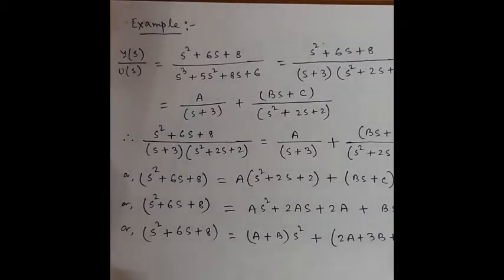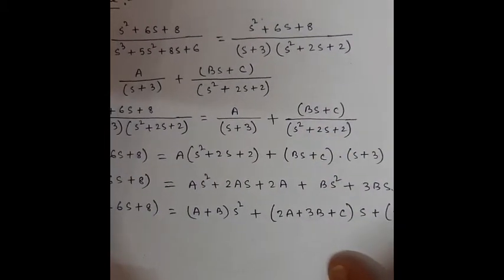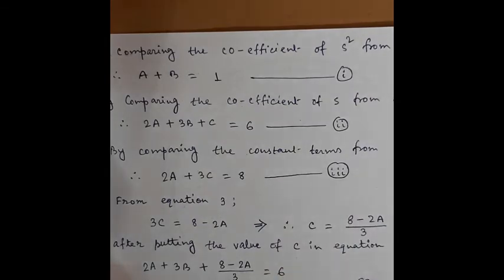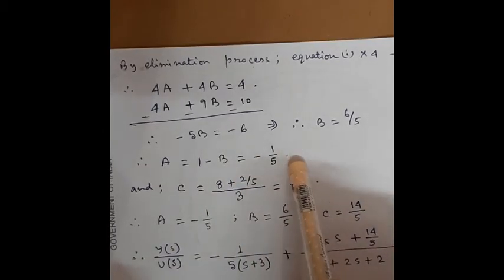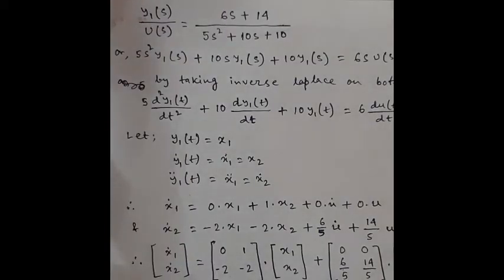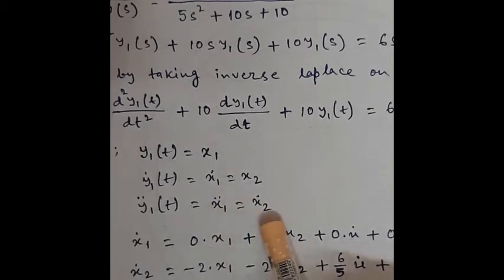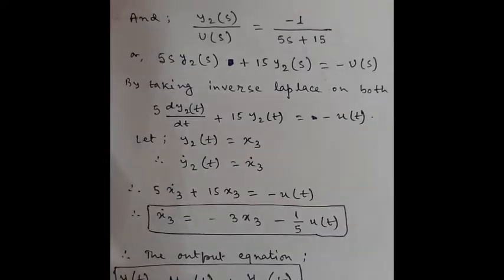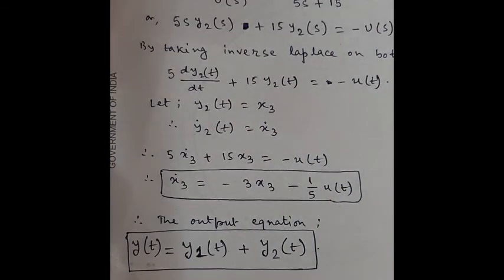Parallel Decomposition Method